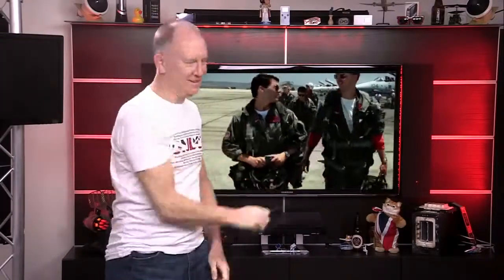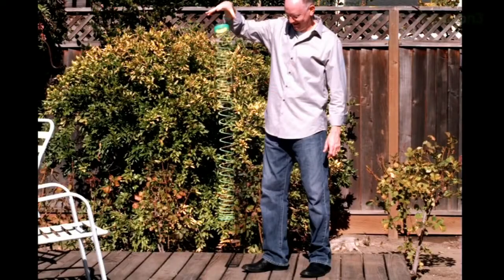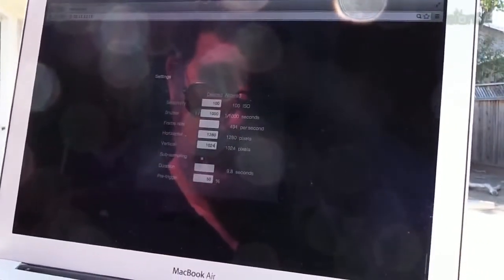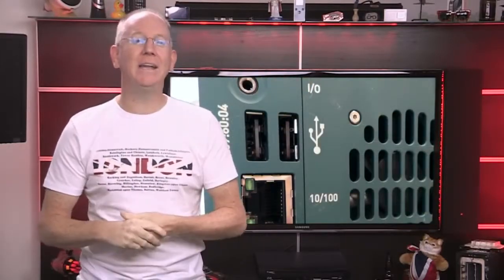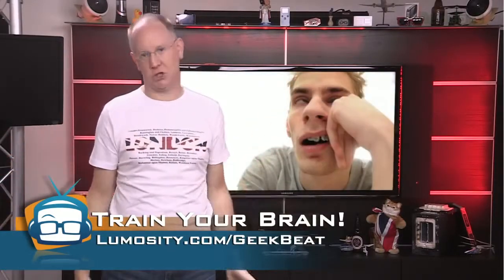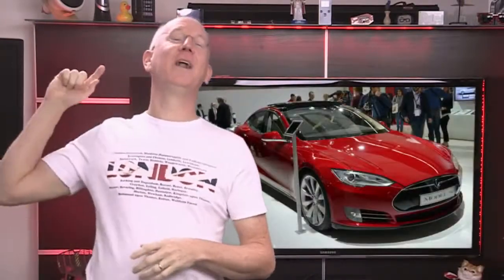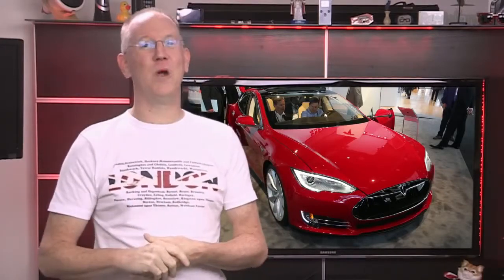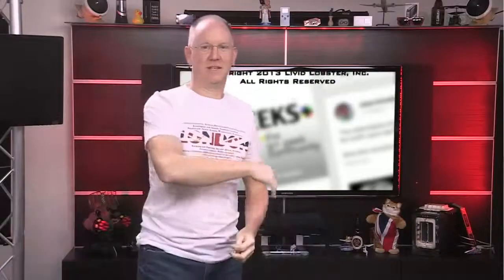High Speed Video Gets Affordable with Edgertronic